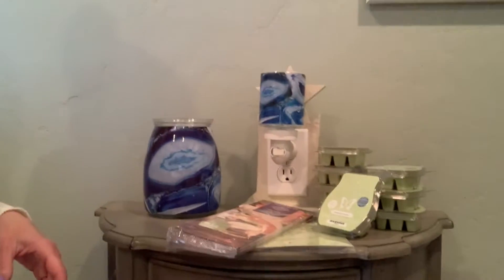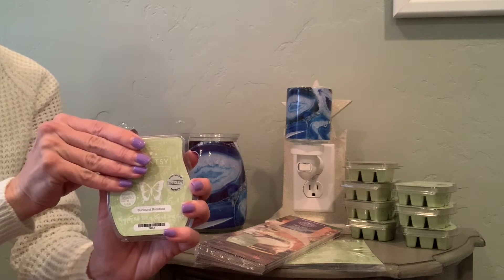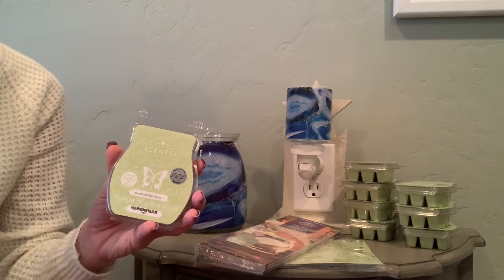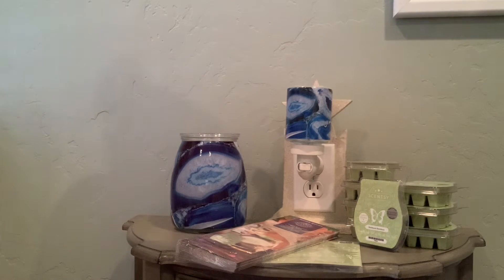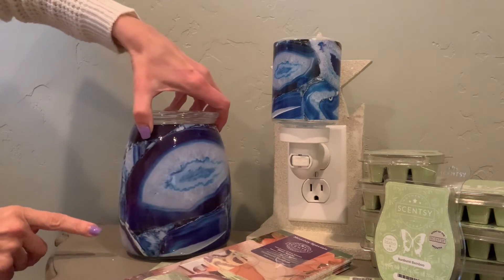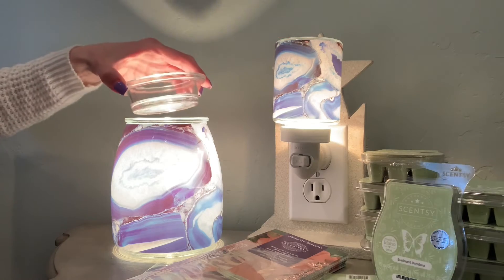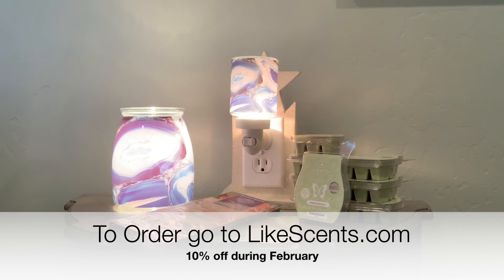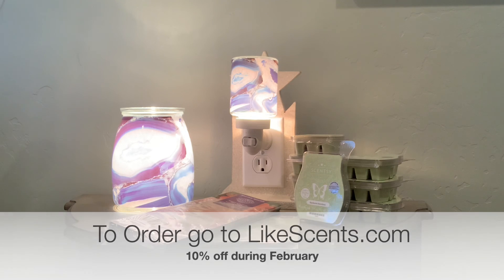Warmer and Scent of the Month For February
Scentsy Warmer of the month for February is Blue Agate. It is a beautiful Stone patterned design available in full size warmer or mini warmer. Scent of the month for Feb is Sunburst Bamboo. It is Bust of bamboo, crisp cucumber, Lemon peel, bergamot and peony. A great spring, clean crisp scent.
To order go to LikeScents.com